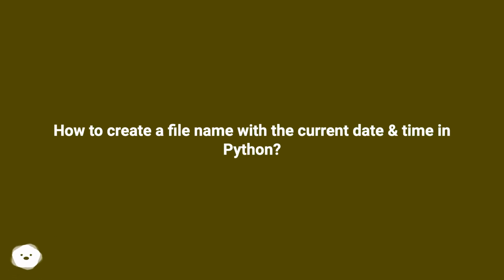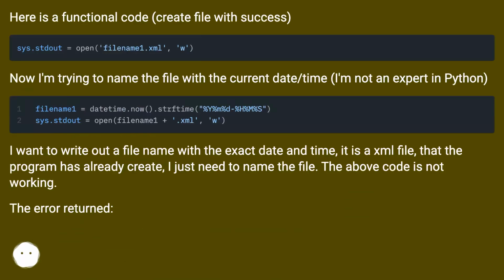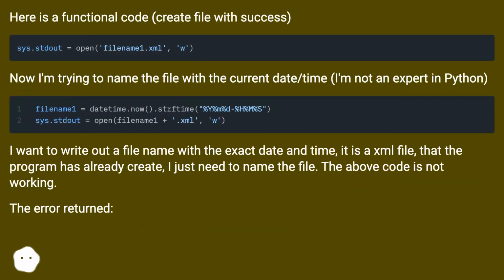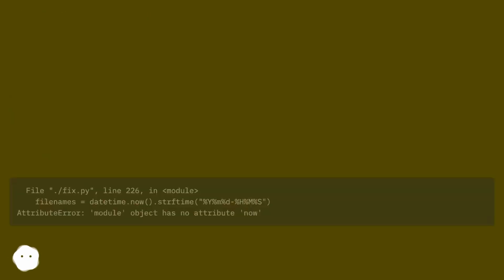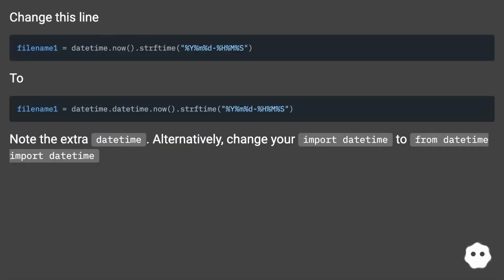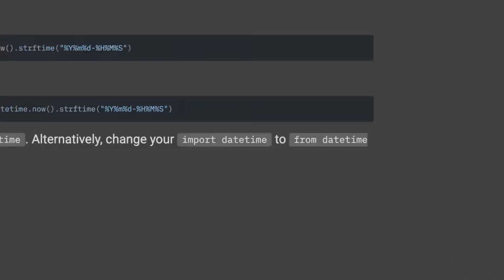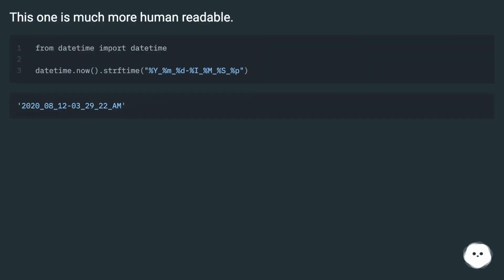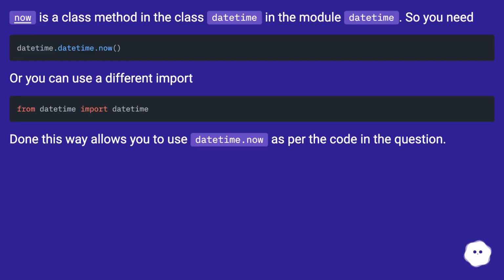How to create a file name with the current date & time in Python?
Chapters
00:00 How To Create A File Name With The Current Date & Time In Python?
00:34 Accepted Answer Score 611
00:54 Answer 2 Score 82
01:14 Answer 3 Score 77
01:25 Answer 4 Score 40
01:43 Answer 5 Score 8
02:06 Thank you